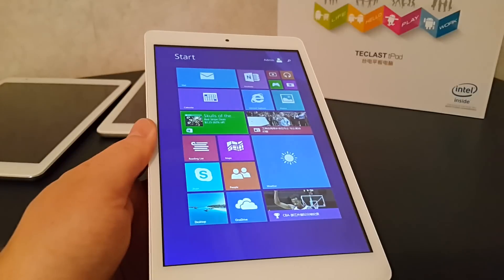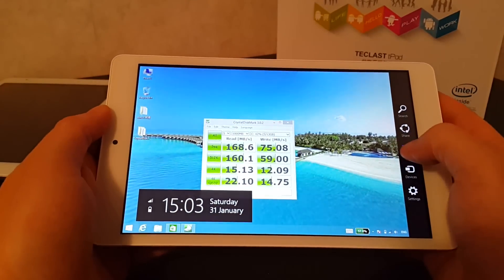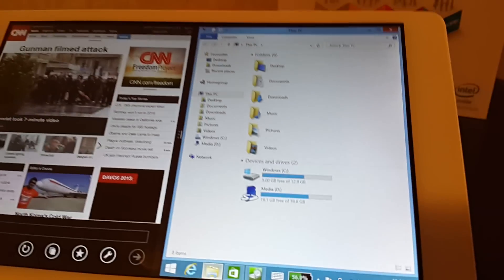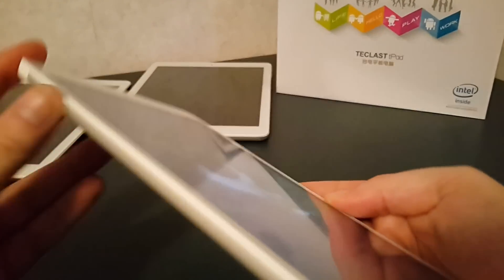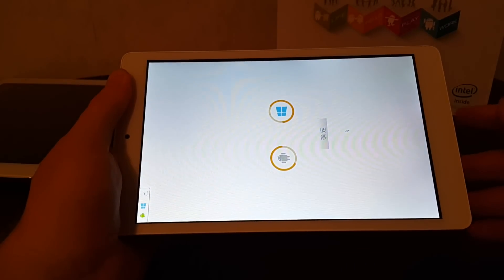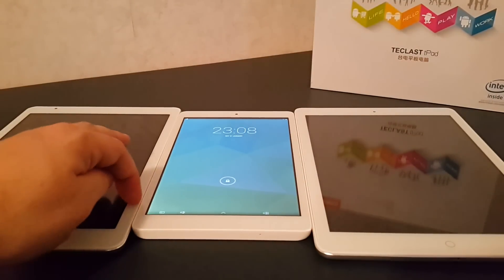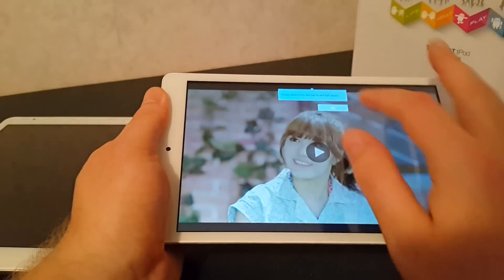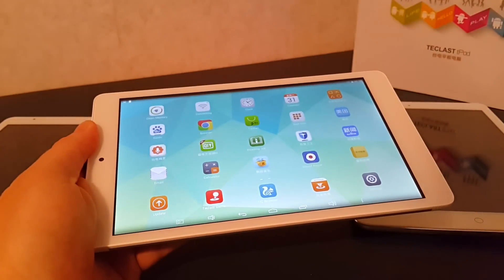Teclast X80h dual boot hands on Windows 8.1 (English)(1080p)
Teclast X80h dual boot hands on look at it running Windows 8.1 and eMMC speed. I got the X80h from Ali Express